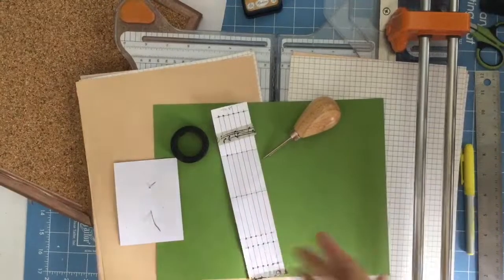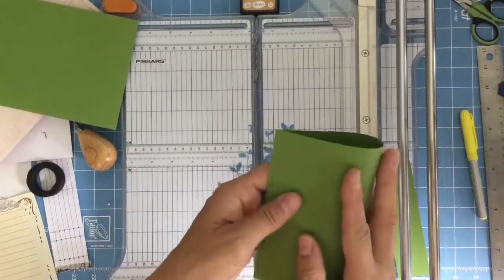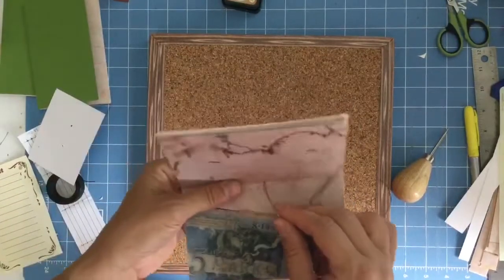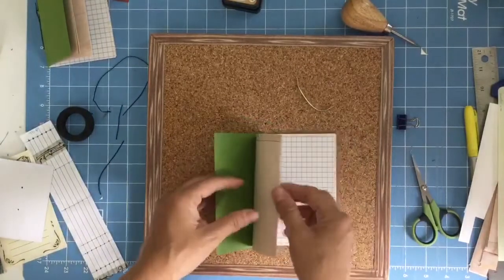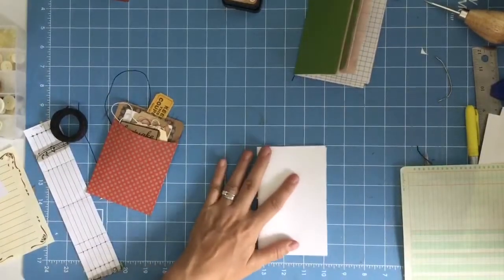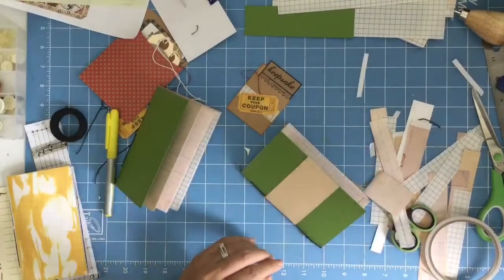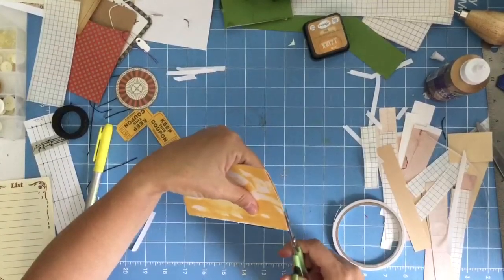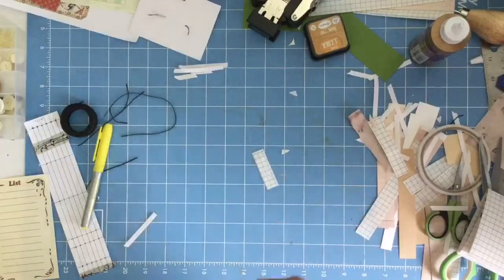Making 3 Field Note booklets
16970 San Carlos Blvd
160-106

Another way to help is our Etsy shop... you buy one item we send you and we make a similar item or kit we give for free to a Disabled Artist (Hartist)

Destash with a purpose
1) Painting supplies of any kind including objects used in mixed media
2) Jewelry making supplies
3) Paper crafting… Everything from card making to scrapbooking to book smithing to junk journals etc...
4) Books to be resold to fund expenses or be cut apart for their images or for turning into journals
5) Monetary donations… This helps cover the cost of things you may not think about, shipping, storage, packaging, or supplies in quantity